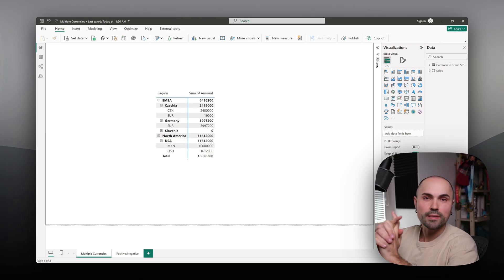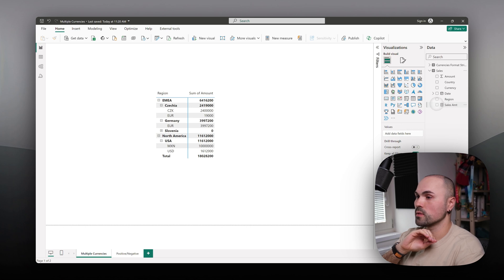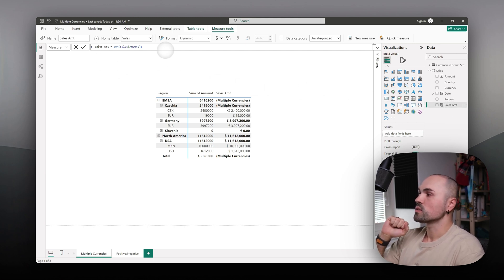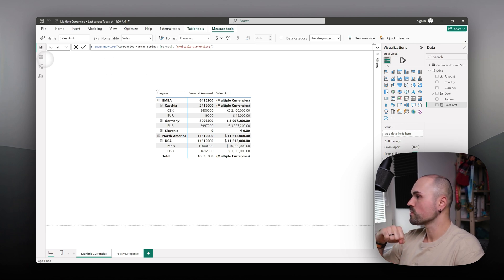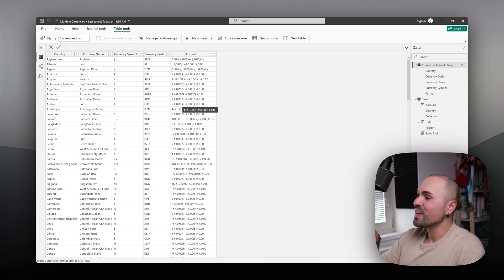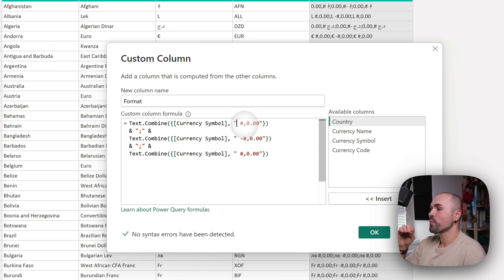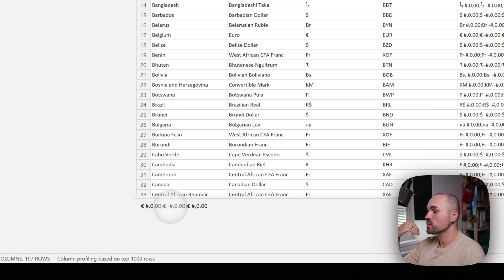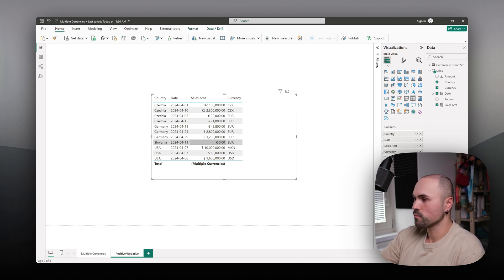Master Multi-Currency Formatting in Power BI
Join me as I delve into the complexities of handling multiple currencies in Power BI. This tutorial covers essential techniques to dynamically format currencies and set up semi-additive measures to ensure accurate financial reporting across different currencies.

🔍 What You'll Learn:
The need for dynamic currency formatting in financial datasets.
How to set up and use semi-additive measures in Power BI.
Practical steps to prevent incorrect summation across different currencies.

🕒 Timestamps:
00:00 - Introduction
00:15 - Case Study
02:34 - Dynamic Formatting in Action
04:26 - Model & Relationships Overview
07:50 - Dynamic Formatting Implementation
09:48 - End Result

💡 Your Experience: Have you faced challenges with currency formatting in your reports? Share your stories and tips in the comments!